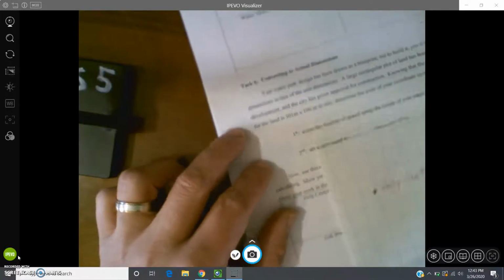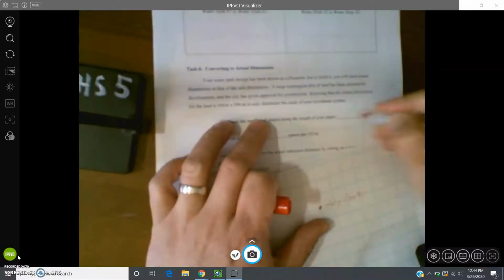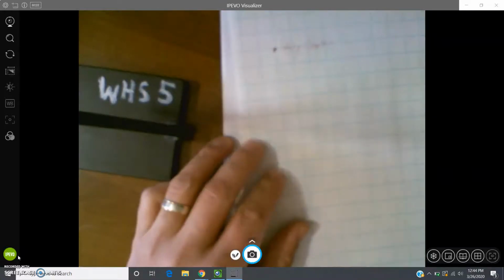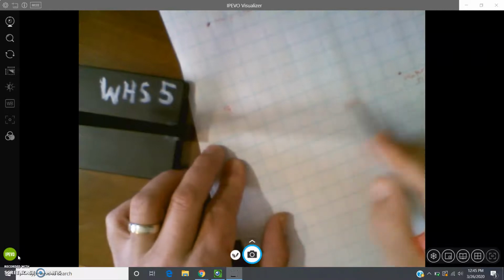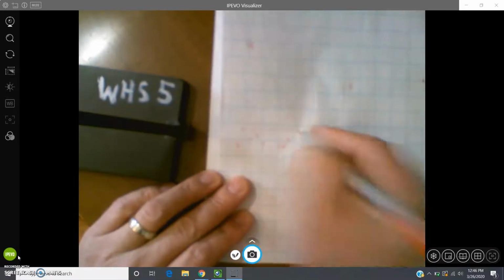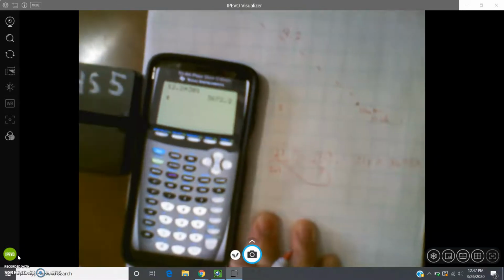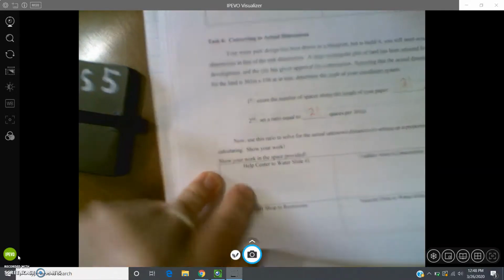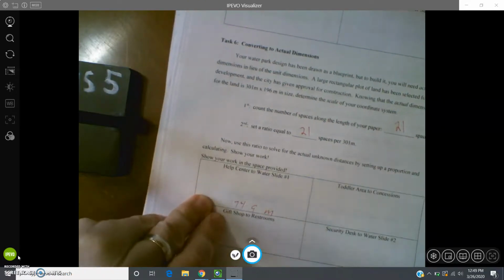Water Park Task 6